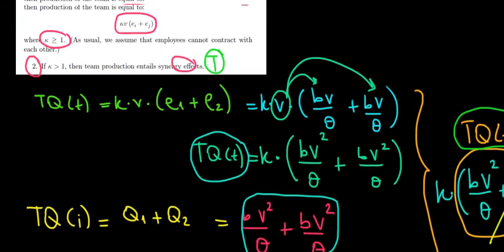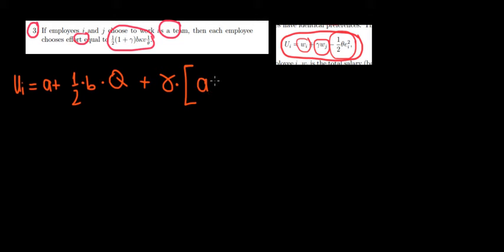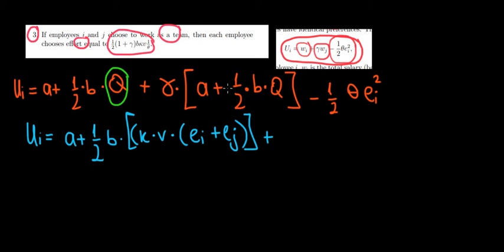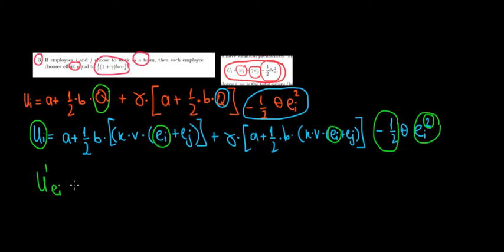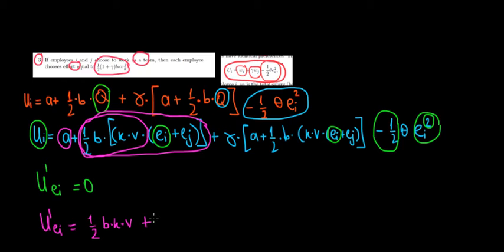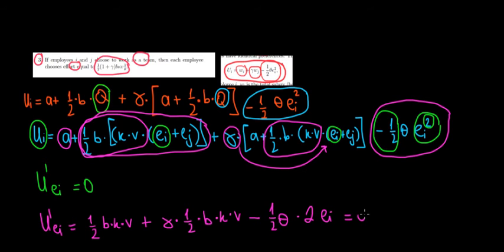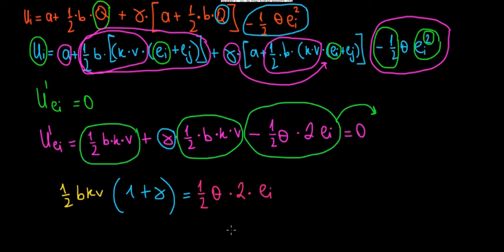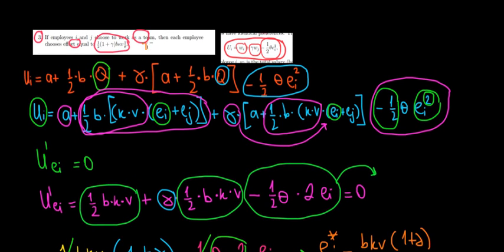EUR I Applied Microeconomics I Exam 2016 Q3 I Effort Level Working As A Team